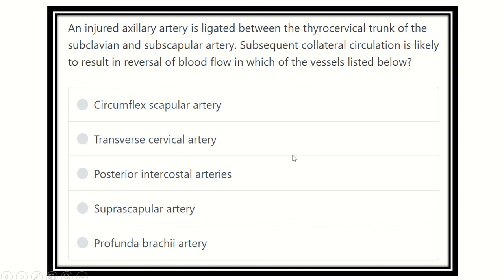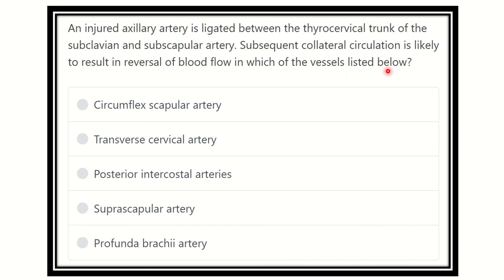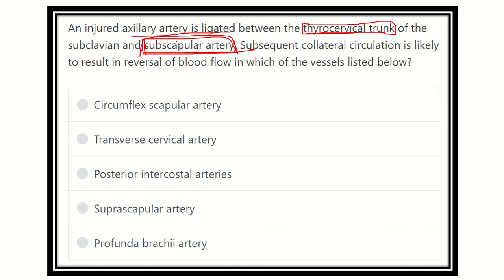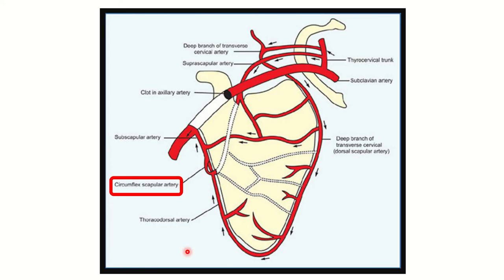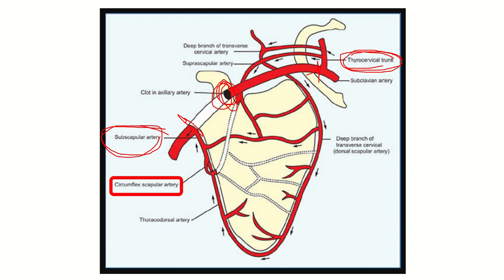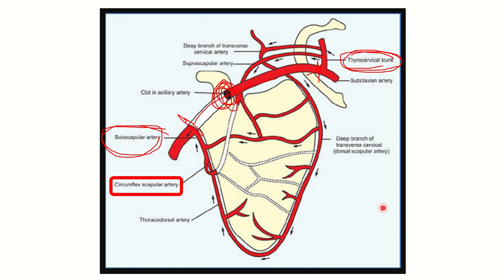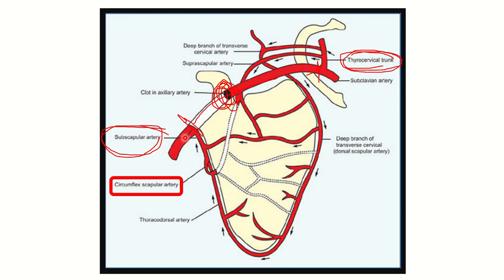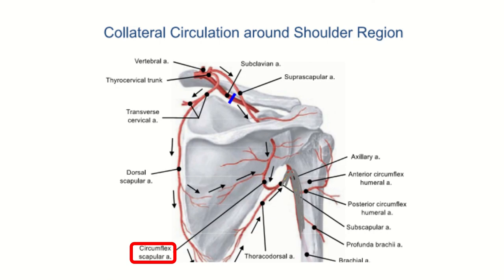Anastomosis around scapula MRCS question solve (CRACK MRCS)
it includes
1. eMRCS videos
2. Fawzia sheet solved
3. Recalls and mores